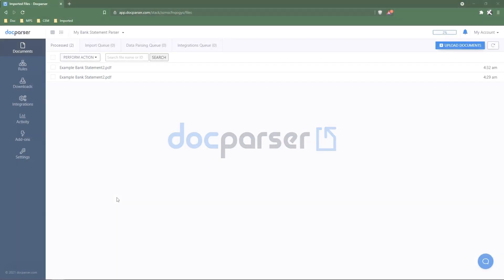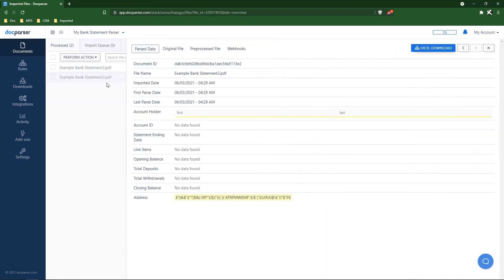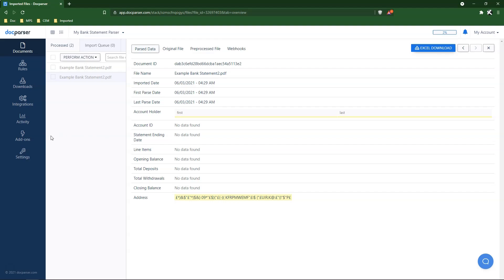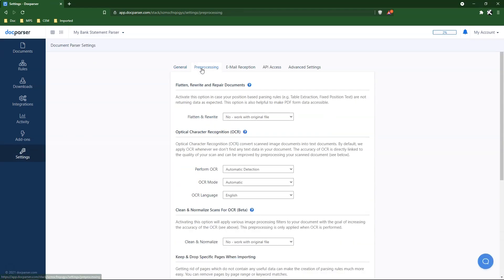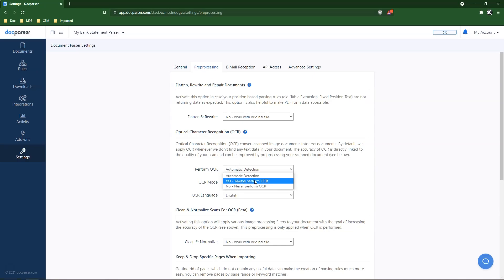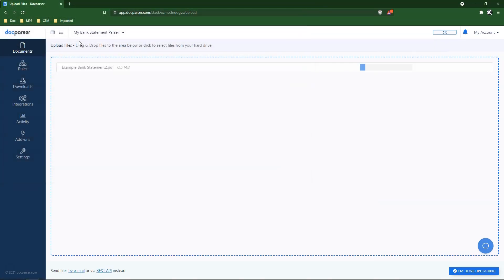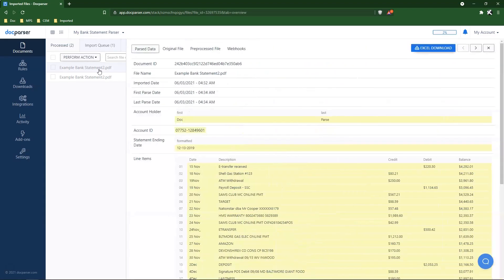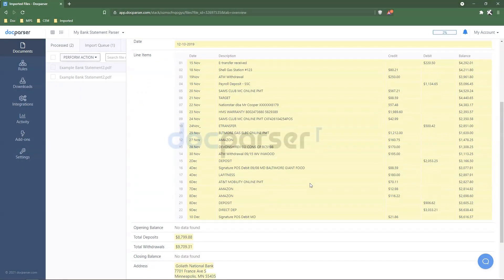Getting Started with Docparser: Working with documents that have garbled text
Docparser uses automatic detection to determine whether OCR needs to be run on a document. Sometimes documents appear to have a good OCR scan but return garbled text upon further inspection. This video shows how to make sure your documents always run through Docparser's OCR for processing.

Docparser is the most advanced cloud-based document parsing and automation tool in the market today. Using OCR technology and two suites of text and table filters, we save businesses time and money by automating their document data entry.